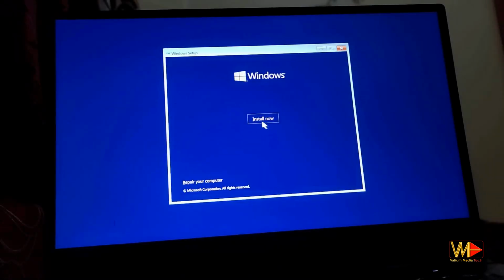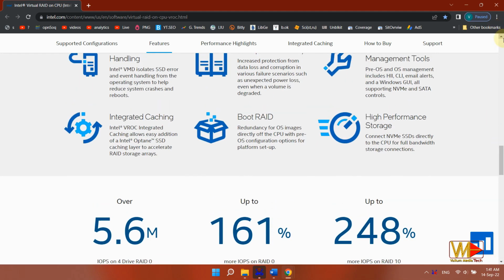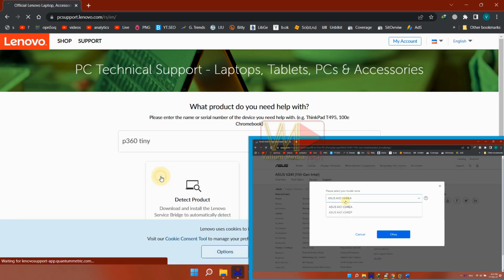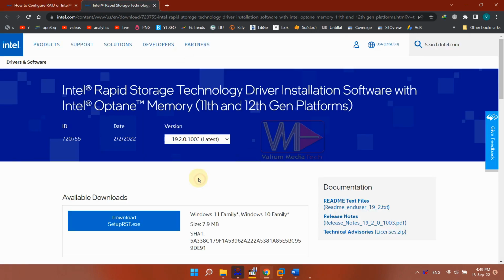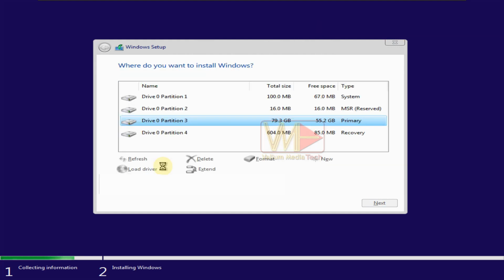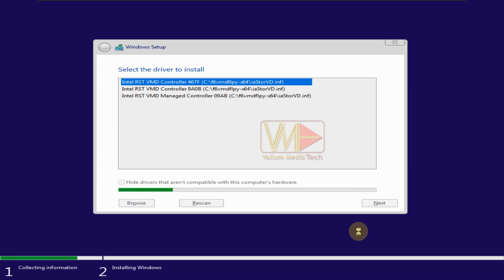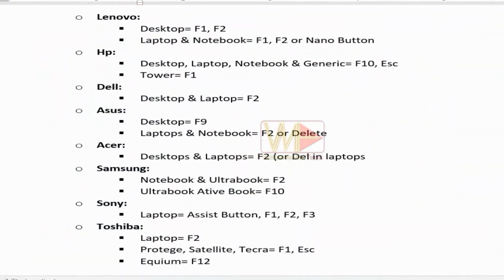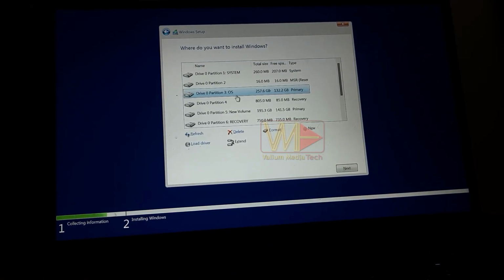We Couldn’t Find Any drivers To Get a Storage, Click Load Driver While Installing Windows 11 & 10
On this video, I will show you how to fix disk partition not showing or detecting while installing windows 11 or windows 10 with the following error message: “We couldn’t find any drivers. To get a storage, click load driver”

This is the list of common hot keys to open BIOS settings in different brands:
o Lenovo:
  - Desktop= F1, F2
  - Laptop & Notebook= F1, F2 or Nano Button
o Hp:
  - Desktop, Laptop, Notebook & Generic= F10, Esc
  - Tower= F1
o Dell:
  - Desktop & Laptop= F2
o Asus:
  - Desktop= F9
  - Laptops & Notebook= F2 or Delete
o Acer:
  - Desktops & Laptops= F2 (or Del in laptops
o Samsung:
  - Notebook & Ultrabook= F2
  - Ultrabook Ative Book= F10
o Sony:
  - Laptop= Assist Button, F1, F2, F3
o Toshiba:
  - Laptop= F2

Cannot Find Drives when Installing
hdd not detected while installing windows 10
hard disk not detected while installing windows 11
hard disk partition not showing while installing windows 10
no drives can be found during windows 10 installation (intel 11th generation processors)
asus drivers
intel rst vmd driver windows 10 install
how to install windows 11 in asus vivobook

how to fix the problem that cannot find drives when installing windows 11/10
hard disk detected in bios but not in windows installation
windows 10 install not detecting ssd
hard disk not showing during windows installation
windows 10 not detecting hard drive but bios does
hard disk not detected while installing windows 7

no drives can be found during windows 11 installation
dell no drives can be found during windows 10 installation (intel 11th generation processors)
intel rapid storage technology driver windows 10 64-bit
hp pcs - no drives can be found during windows 10 installation (intel 11th generation processors)
intel rapid storage technology driver
no drives to install windows 10
windows install no drives found